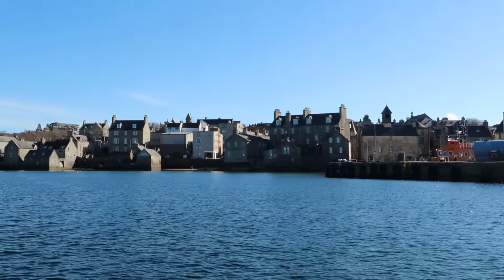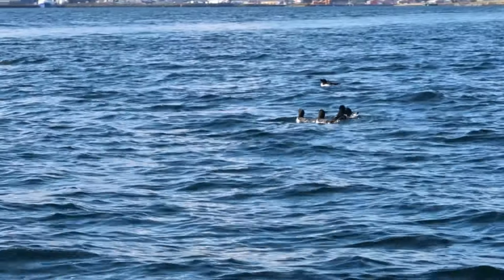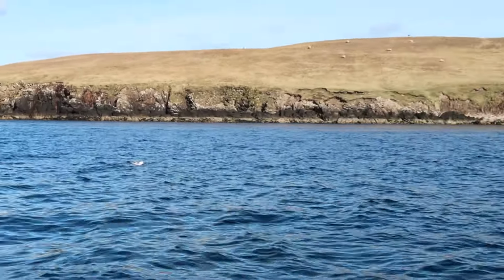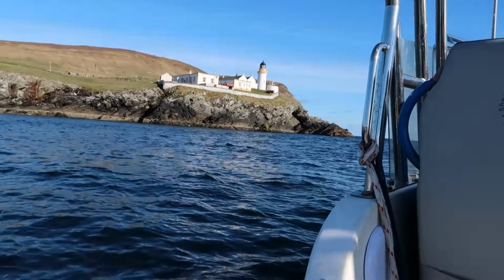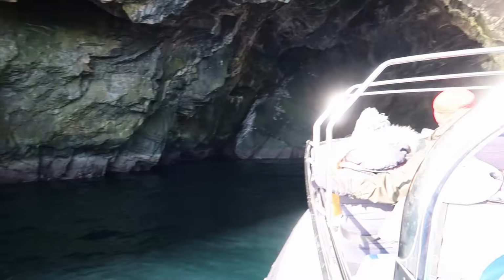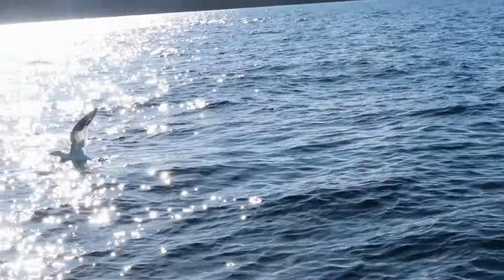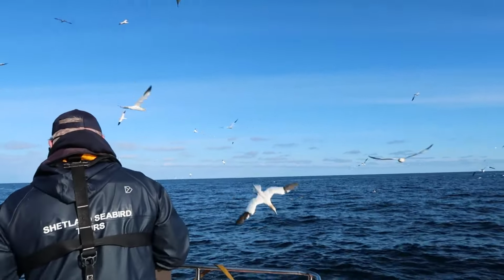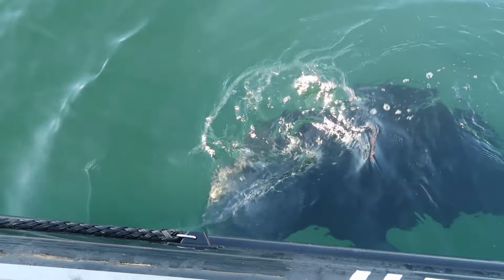A trip to Noss with Shetland Seabird Tours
Visiting Noss on a boat trip: Daily boat trips are operated from Lerwick that will take guests into the heart of the seabird colonies, including to one of the most significant gannet colonies in the UK, giving an amazing view of what can be around 150,000 breeding birds.

The boat trips do not allow passengers to land on the island, but they explore the coastlines of both Bressay and Noss, including the Orkneyman’s Cave and Giant’s Leg, an incredible natural arch large enough for a boat to pass through. Both these incredible natural features are on Bressay’s coast and are visited before heading to the Noss cliffs, where the boat trip brings the visitor right into the heart of nature – truly a magical experience.

This trip was kindly gifted by Shetland Seabird Tours and tours can be booked online via their website.